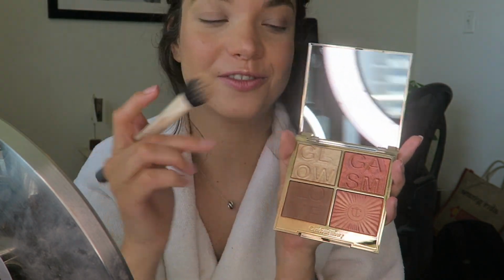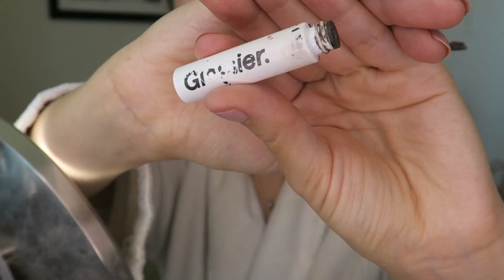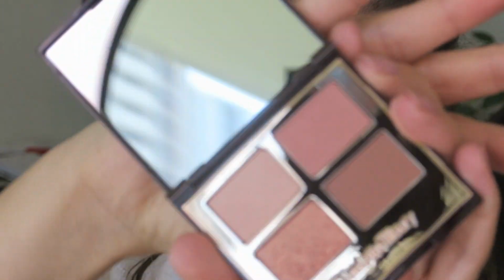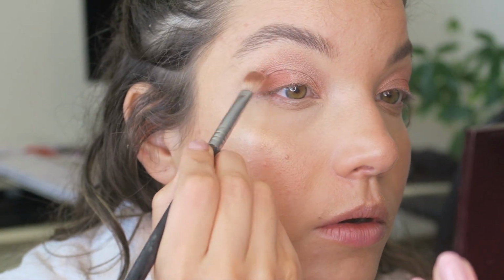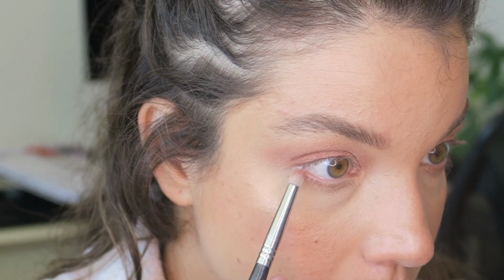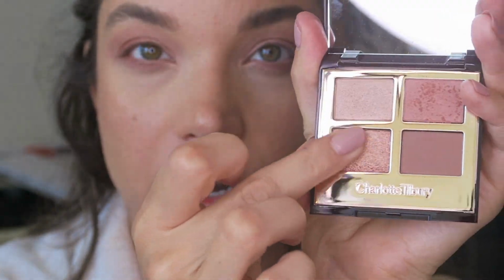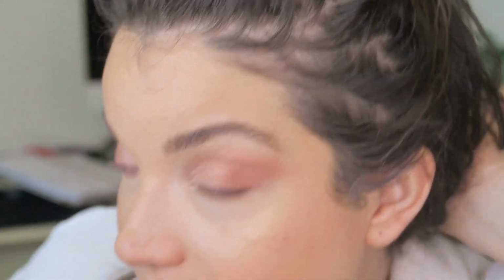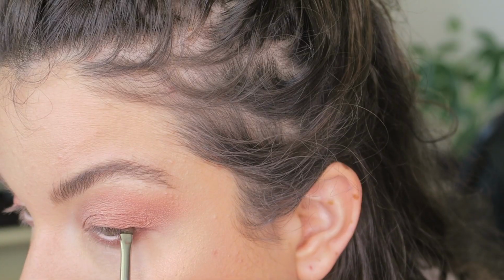| GRWM | DAYTIME GLOWY SUMMER GLAM FT. CHARLOTTE TILBURY PILLOW TALK AND LOVEGASM PALETTES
Hello! First off, I want to say that during the video I mention that I “bought” the CT Lovegasm palette and Pillowtalk palette but they were actually gifted to me by a PR company after I did some work for the brand with them. I wasn’t stunting in the video I just wasn’t paying attention to my choice of words, promise haha. Secondly THANK YOU for watching, commenting, giving the video a like and subscribing to my channel, all these things help me grow and tell Youtube that other people should be seeing my content as well as all you lovely people. I hope you have a fabulous day!

Living Proof Restore Protecting Spray

I film my videos with this camera

Hungry? Get $5 off your first order on Uber Eats with my code: eats-x6fu0

Sign up for Air B and B through this link and get a discount off your first stay!